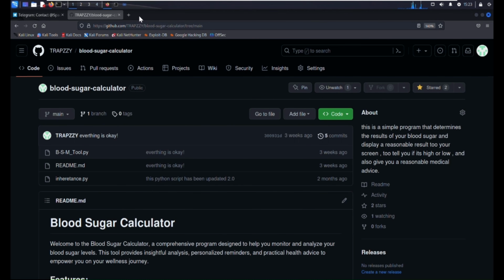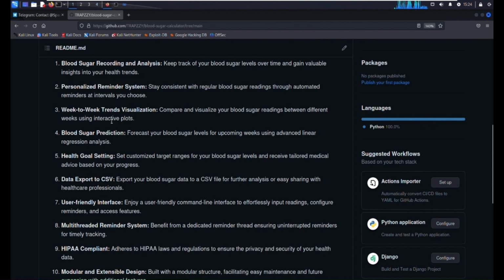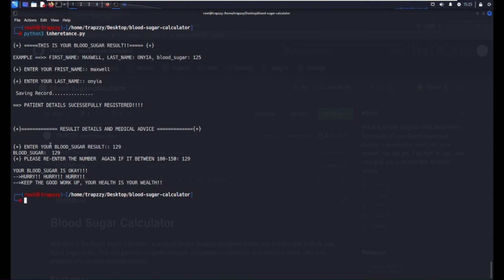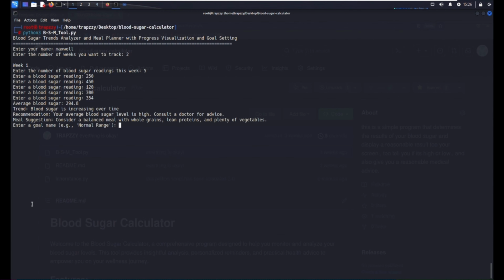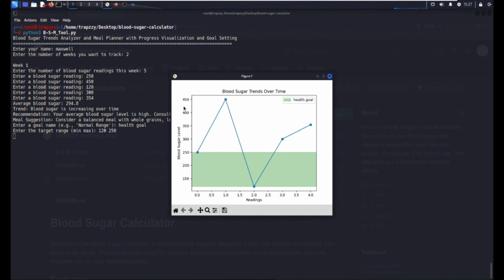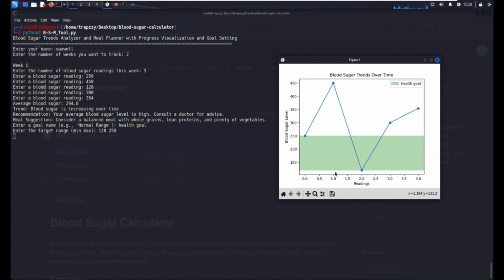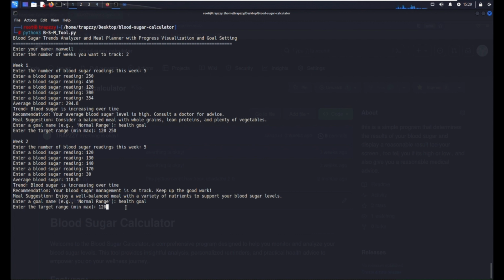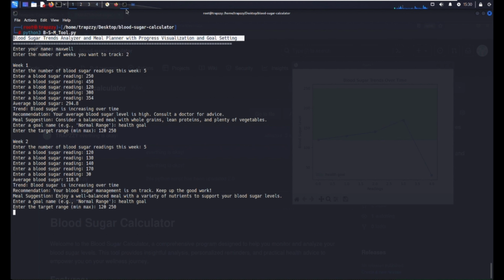Health Monitoring: Building a Blood Sugar Calculator with Advanced Analysis | Python Scripting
Description: Welcome to a game-changing journey in health monitoring! In this Python scripting tutorial, we're delving into the creation of a sophisticated "Blood-Sugar Calculator." As a certified cybersecurity professional and Python developer, I'm excited to guide you through the process of building a tool that not only records blood sugar levels but also offers insightful analysis, graphical representation, and personalized recommendations.

🩸📊 Get ready to elevate your health monitoring game with these key features:
- **Accurate Blood Sugar Recording**: Learn how to input and organize blood sugar readings efficiently.
- **Weekly Trend Analysis**: Uncover trends and patterns by analyzing blood sugar levels over a week.
- **Graphical Representation**: Visualize your health journey with informative graphs and charts.
- **Average Blood Sugar Calculation**: Get insights into your average blood sugar levels for better understanding.
- **Personalized Dietary Recommendations**: Receive diet suggestions tailored to your health goals.
- **Educational Insights**: Understand the significance of blood sugar levels and its impact on your well-being.
- **Data Privacy and Security**: Learn how to handle health data responsibly and securely.

🚀 Whether you're a health-conscious individual or a Python enthusiast, this tutorial equips you with the tools to create a personalized health assistant. By applying Python scripting techniques, you'll not only expand your coding skills but also make meaningful contributions to your well-being.

🔐 Your health is invaluable, and I'm here to empower you with the knowledge to take control of it.

Remember, embracing technology for a healthier life is a step toward a brighter and more informed future. Let's code for a healthier tomorrow! 💻🌱